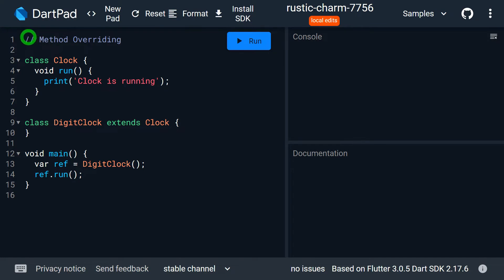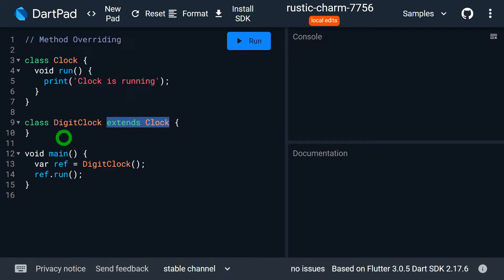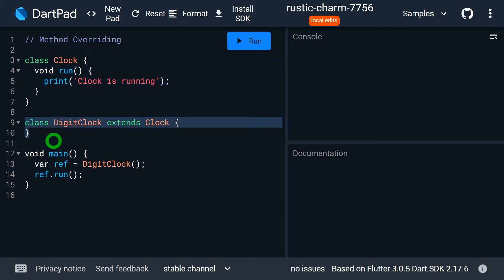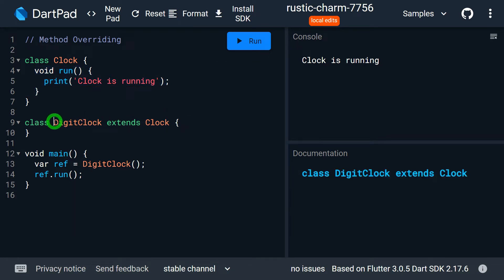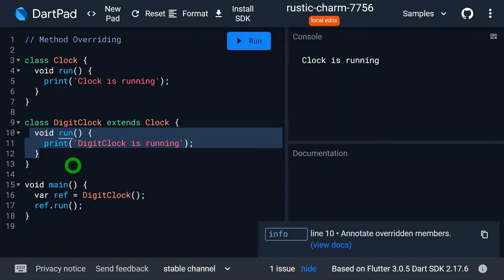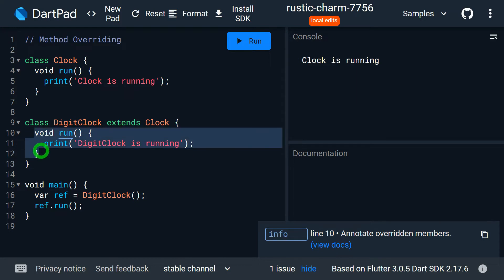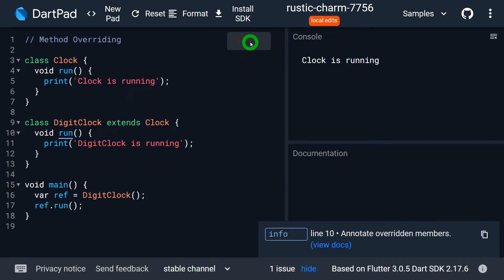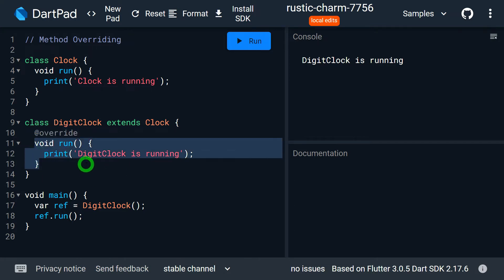Method overriding in Dart | Polymorphism in Dart | Dart Tutorial #50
Method overriding in Dart | Polymorphism in Dart
Dart method overriding  | Dart Polymorphism
Dart Tutorial | Dart tutorials for beginners

This video explains two important topics in the Dart programming language these are:
1) Method overriding and
2)  Polymorphism in Dart

What is method overriding in Dart
How method overriding in done in Dart
Use of method overriding in Dart
Why to override a method in Dart
What is Polymorphism in Dart
What is the use of Polymorphism in Dart
Why to use Polymorphism in Dart

Timestamp
00:00 - Introduction
00:14 - Method overriding in Dart
07:43 - Polymorphism in Dart